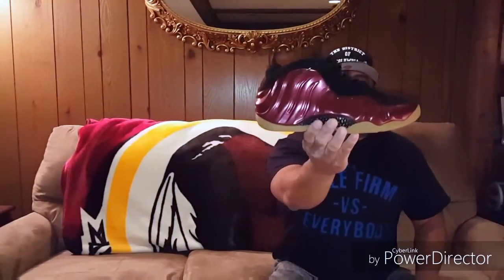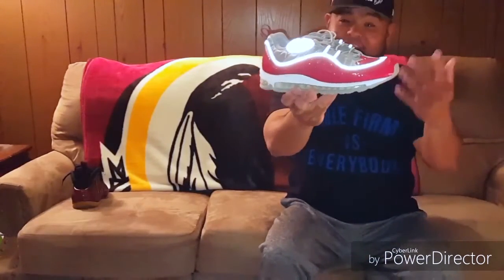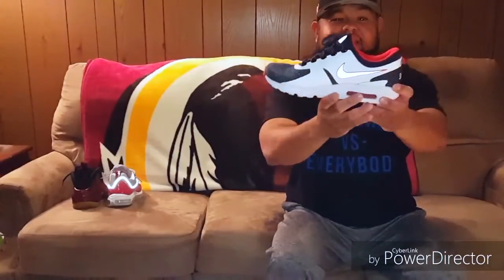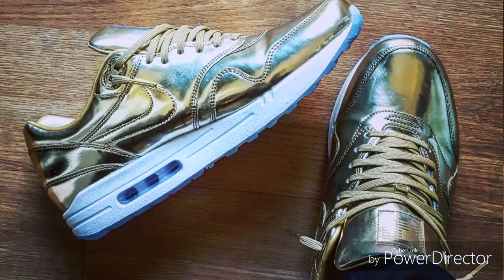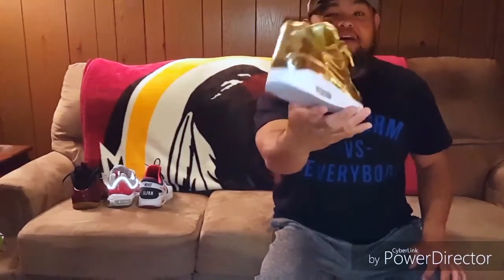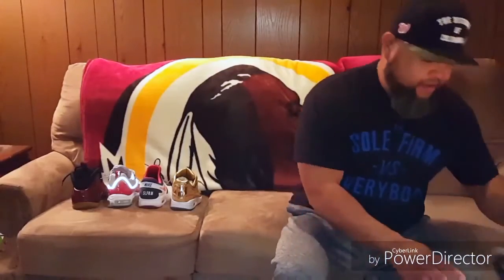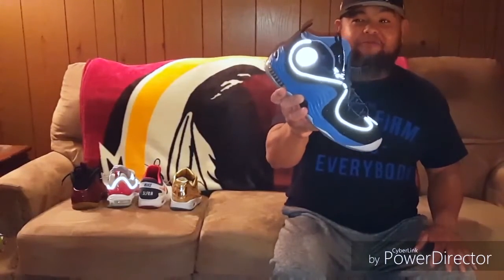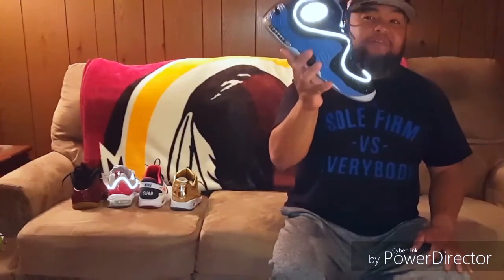TSF Life -Thrillafrmmanila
@Thesolefirm Manager @thrillafrmmanila shares is his Top 5 Nike Pick ups for 2016